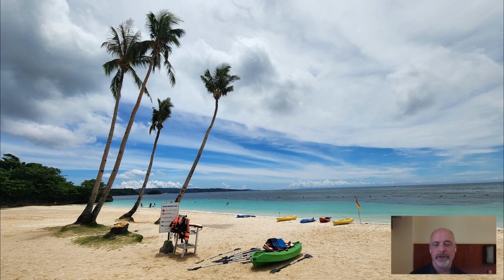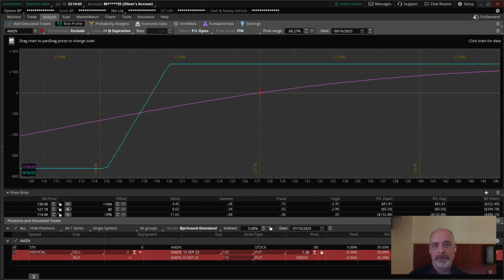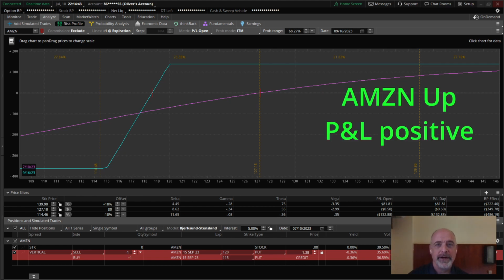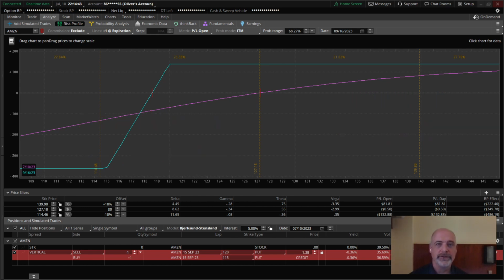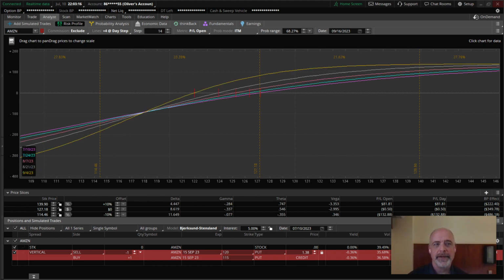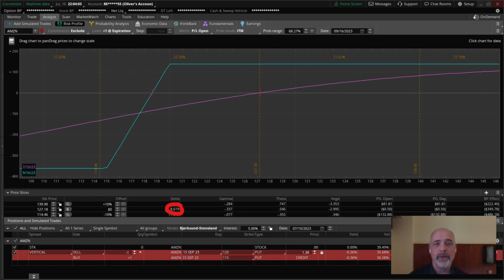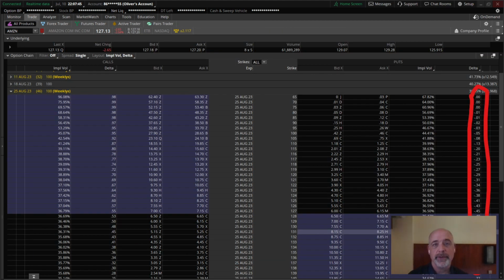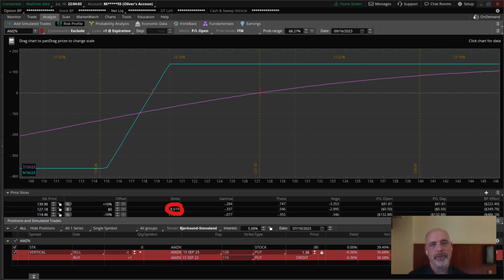Option Greeks - Delta Brief Intro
This is a quick video describing the option greek "delta" and what it means.  Understanding delta paves the way to a wide variety of "delta-neutral" option trades.  The majority of options trading I do today are delta neutral setups.